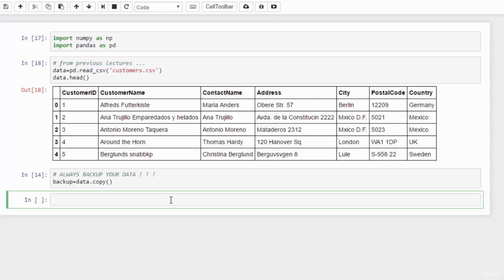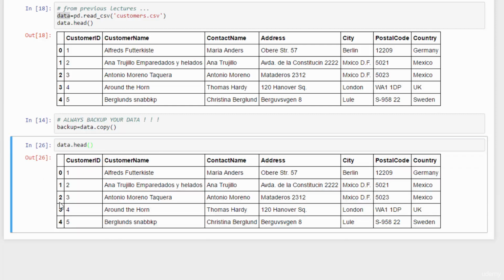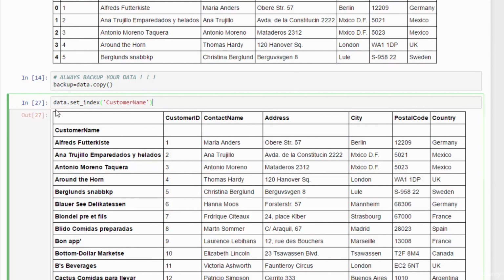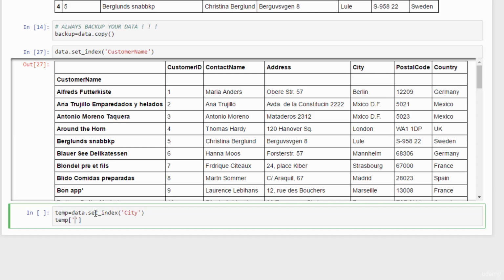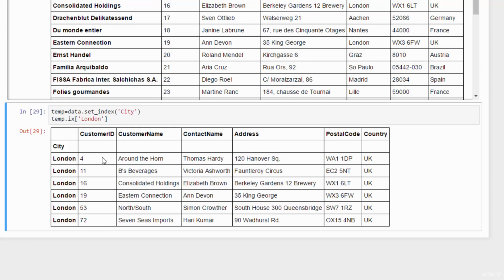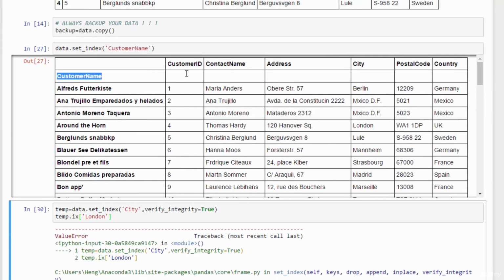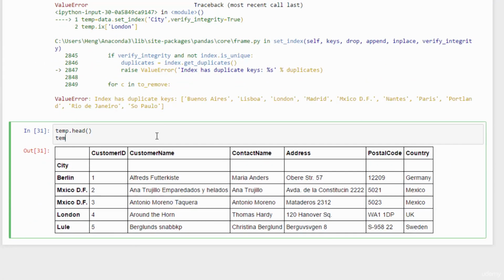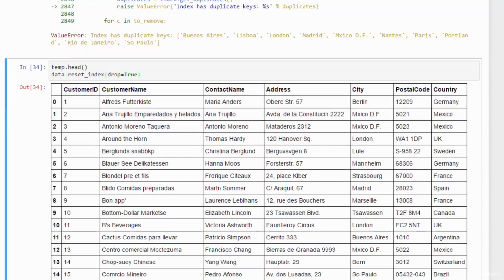Beginner’s Guide to Python Data Analysis & Visualization (38 Changing and Restore Index)